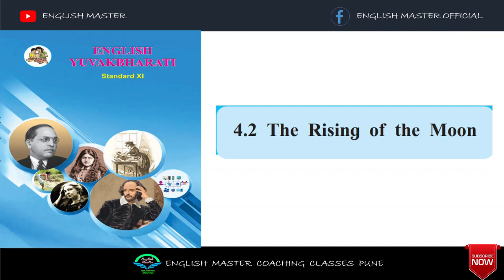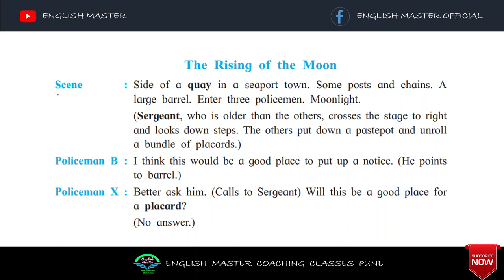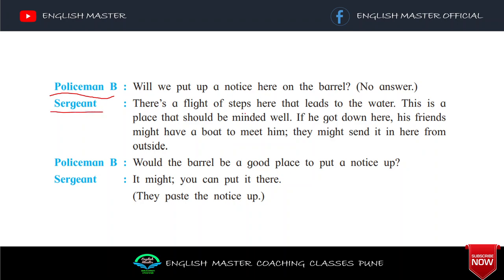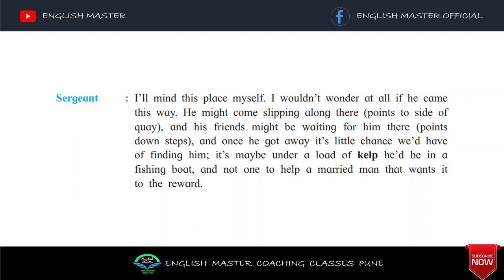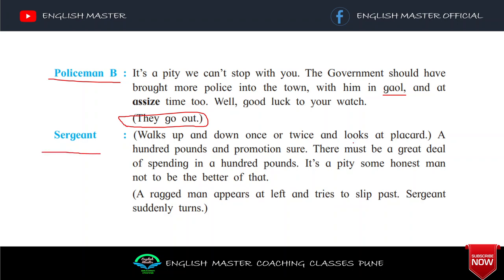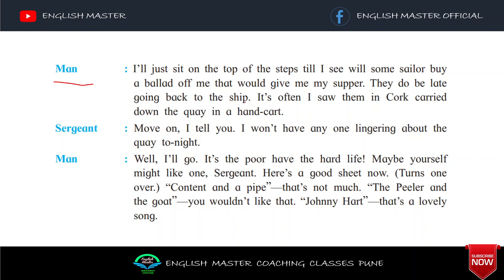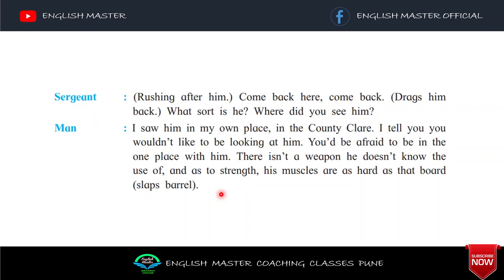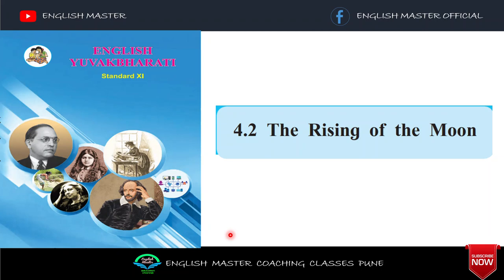2. The Rising of the Moon - Class 11 UNIT NO.4 Full Explanation in Hindi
3. (A) A Midsummer Night's Dream
    (B) An Enemy of the People -

Dear Students,
Please do watch all lectures...All Lectures are well explained and this will help you to score more in your Class 11 Exams.
Thanks & Regards,
Prof. Neeta Fulchand Gaikwad
M.A. B. Ed (English)